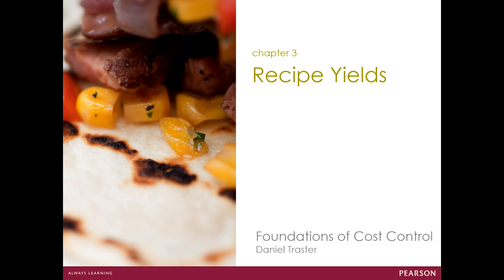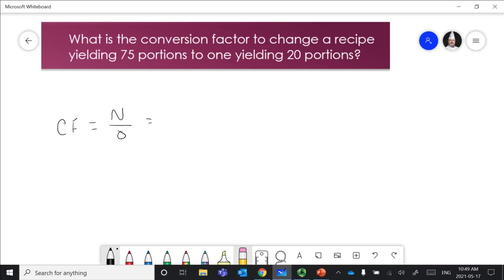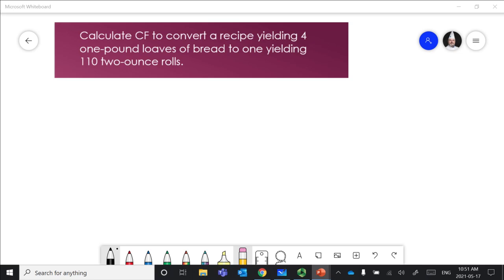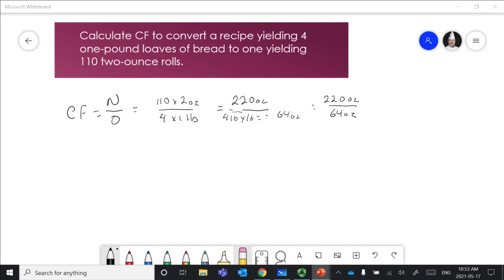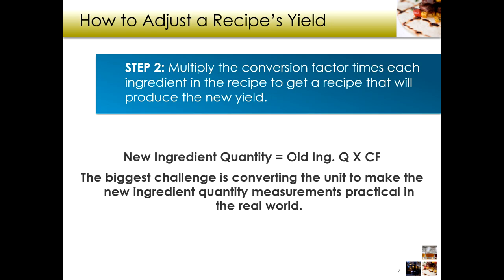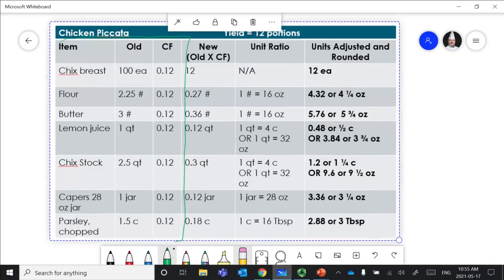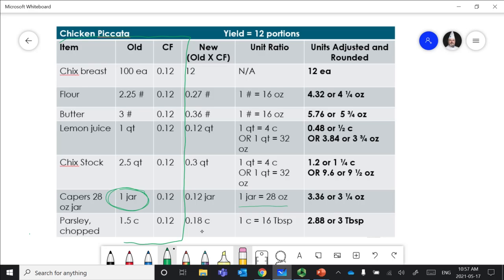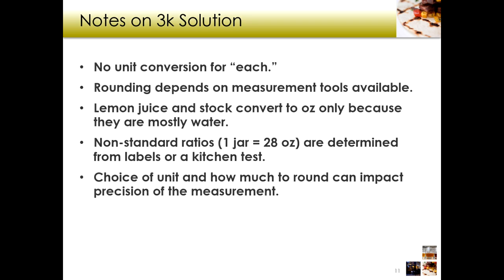Unit Conversions Recipe Conversion Factor default